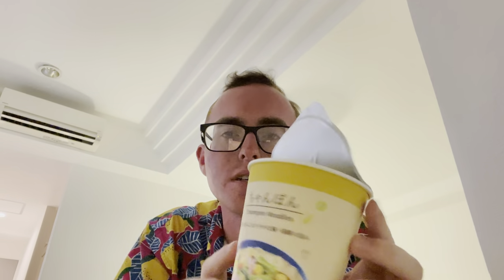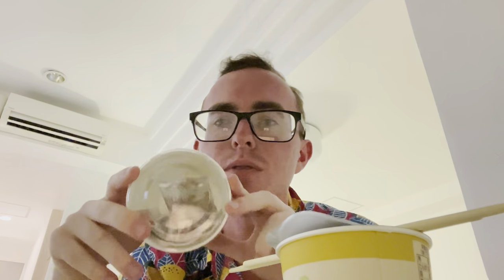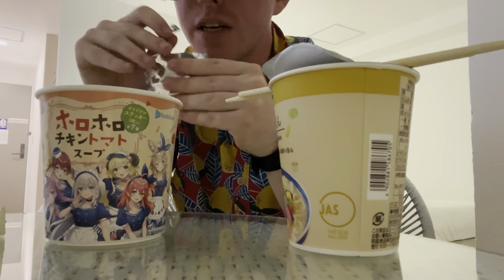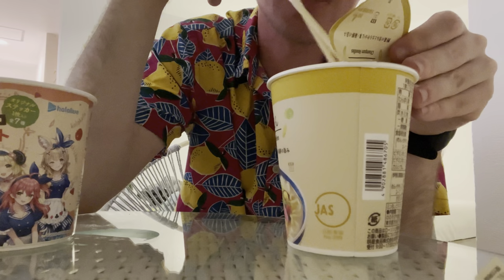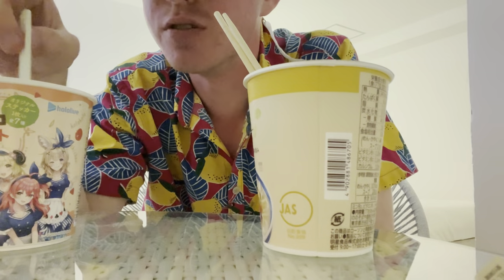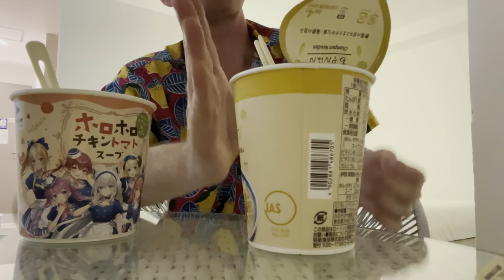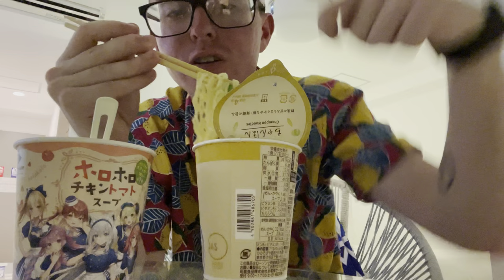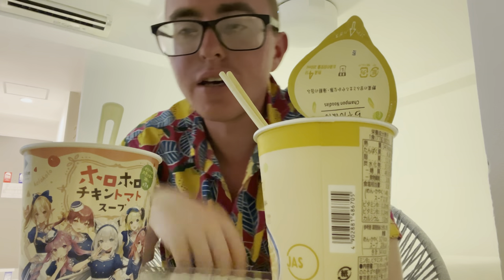Lawson Waifu Soup and Champion Noodle Review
It was pretty good